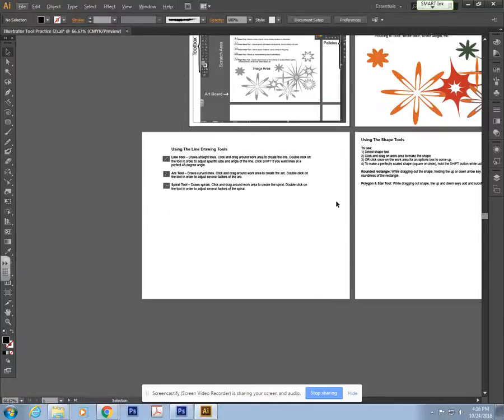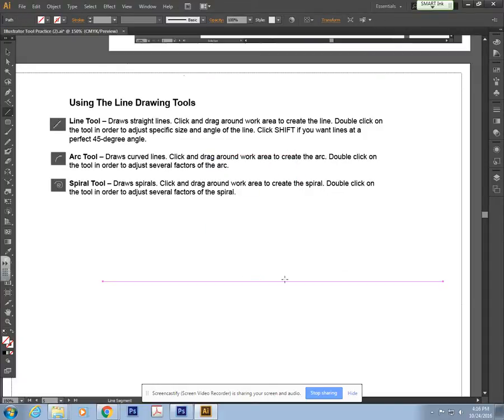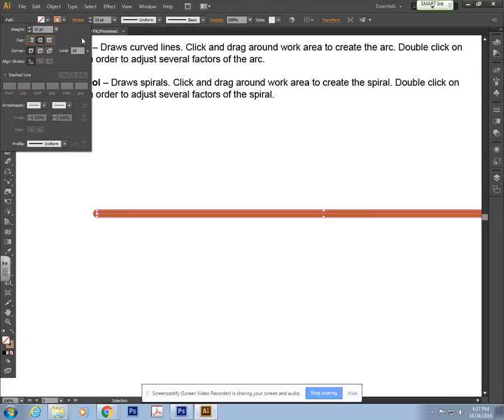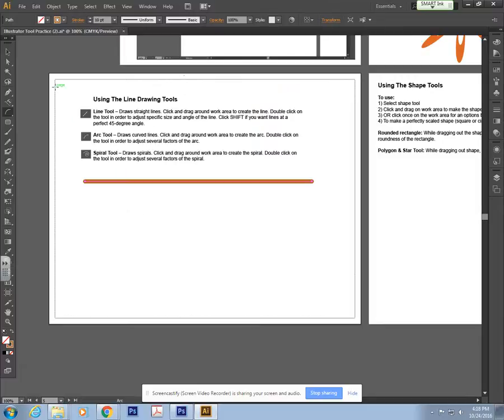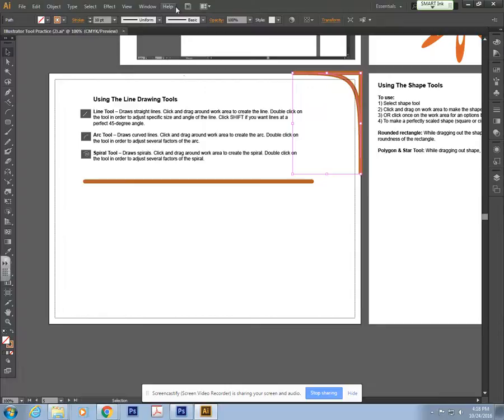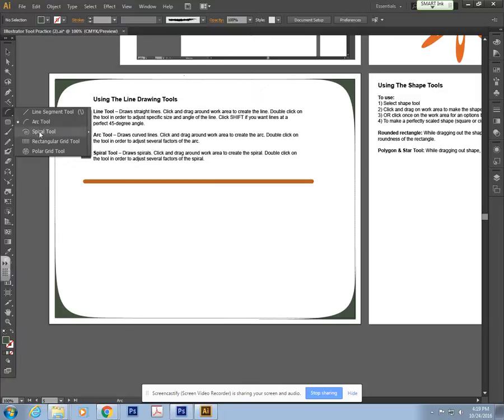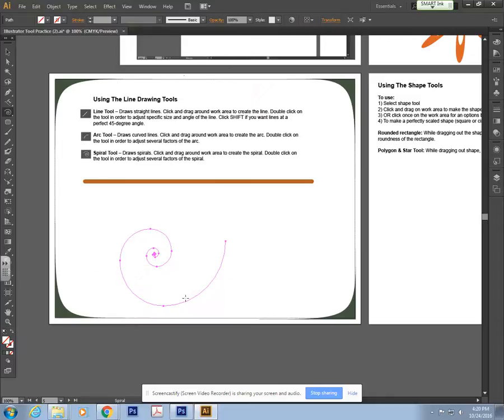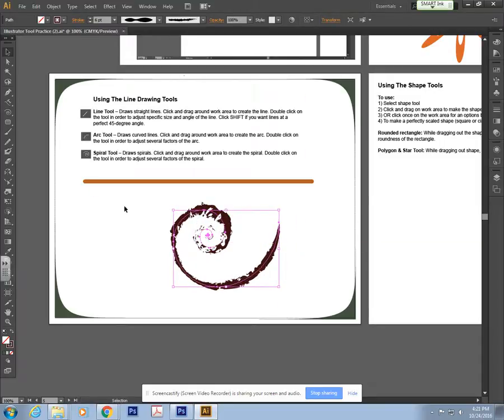Illustrator Line Drawing Tools